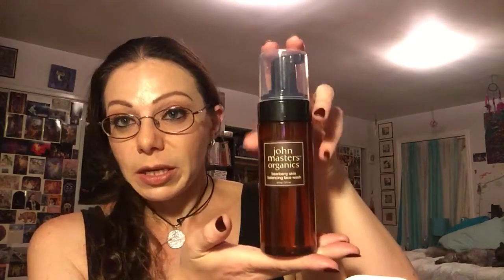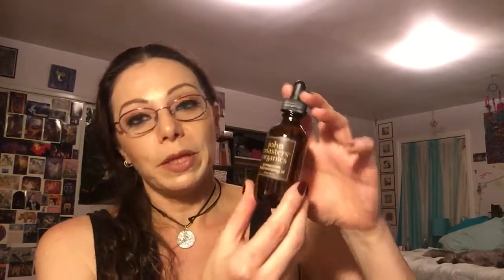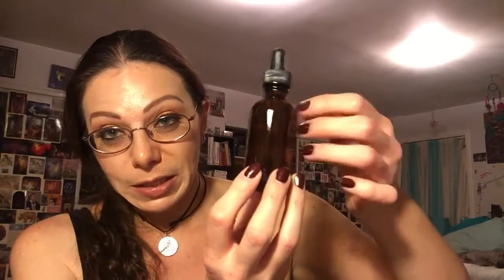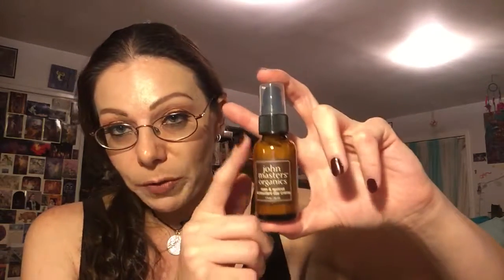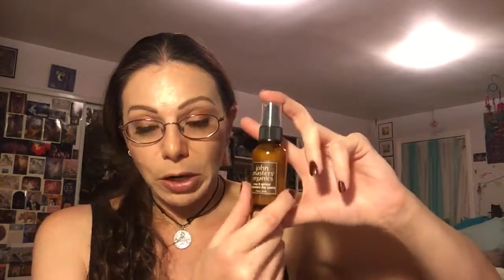day 2,021JOHN MASTERS ORGANICS GRATIS!!!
Hi Guys! Happy Tuesday!